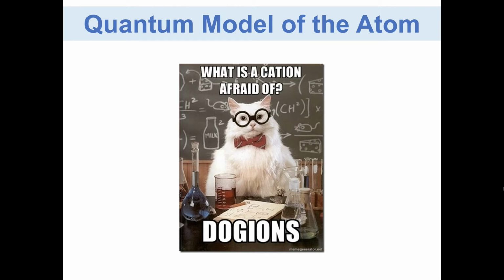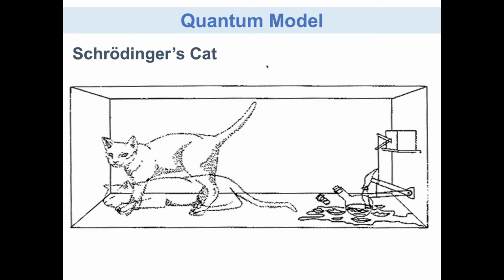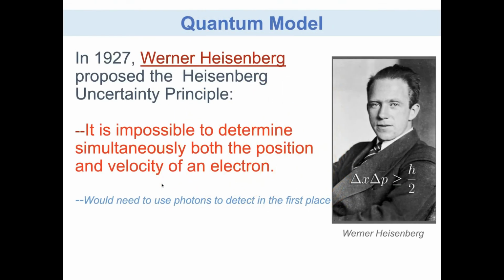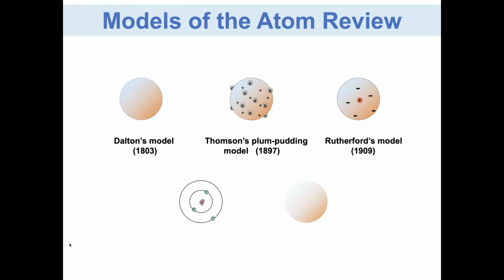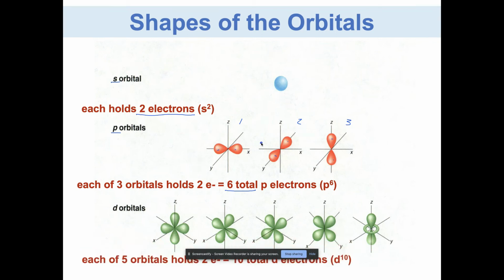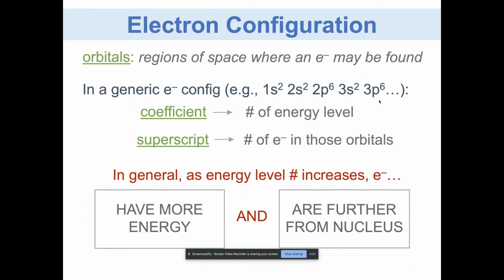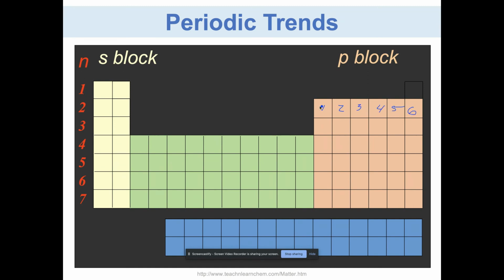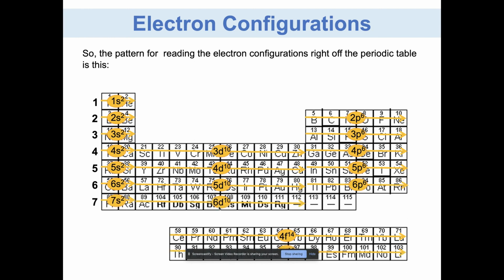Week 4 - Video Lecture 1